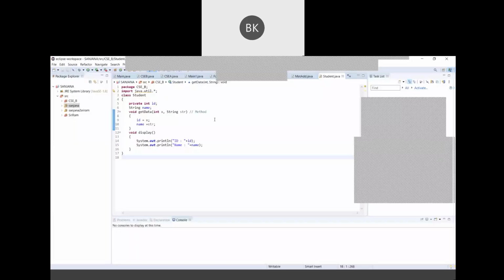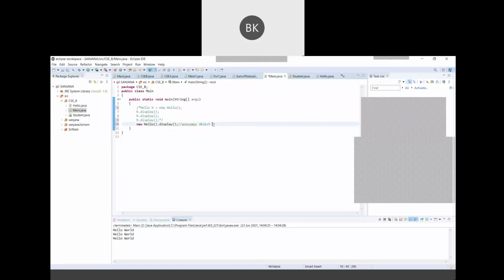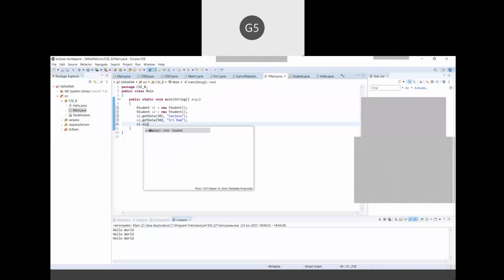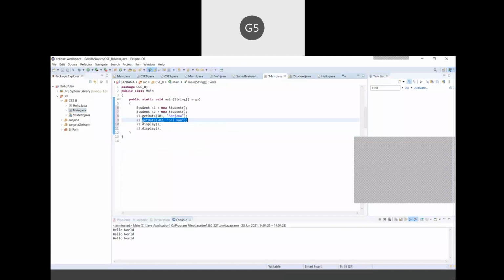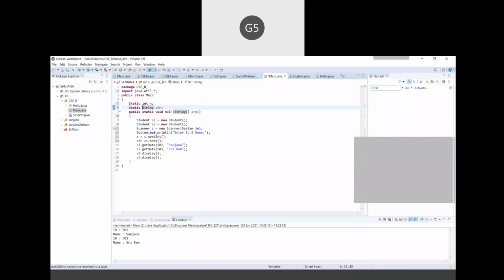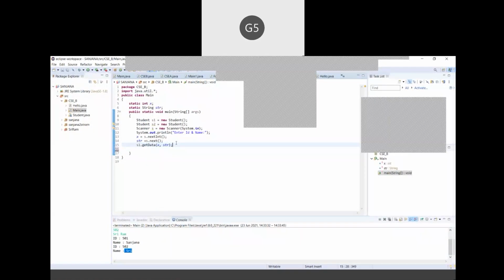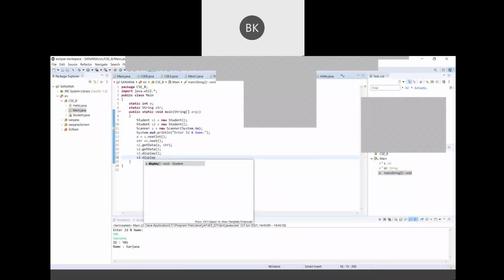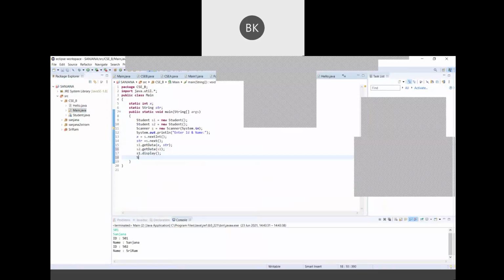Java Classes and Objects